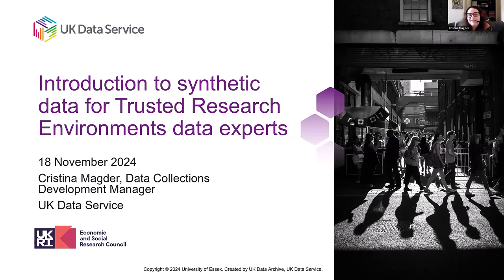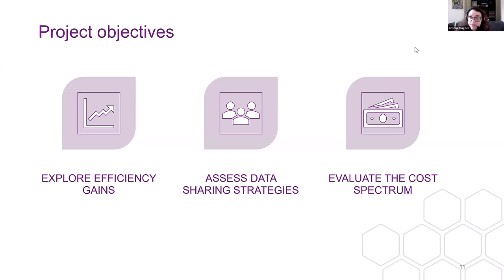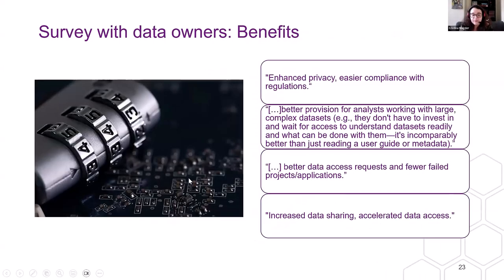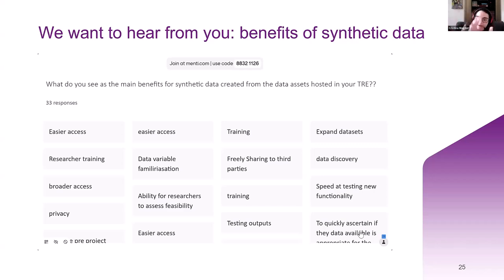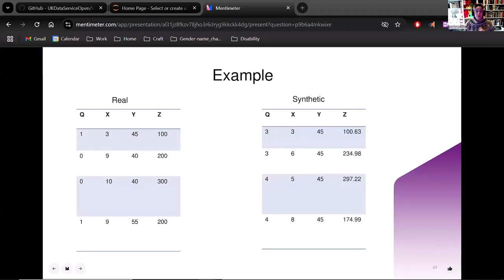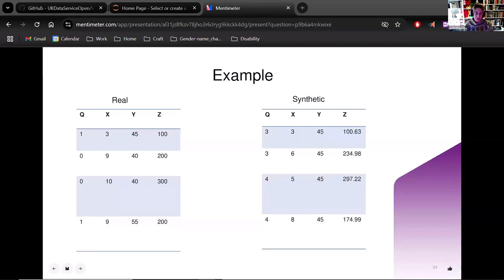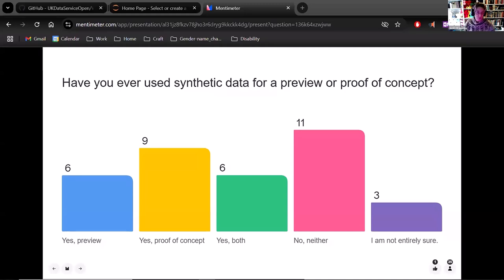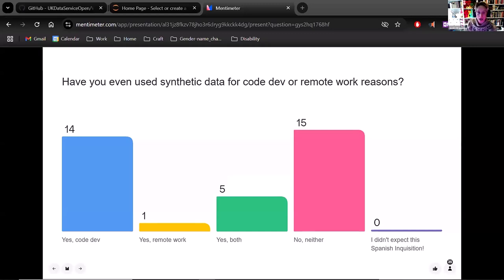Introduction to synthetic data for Trusted Research Environments data experts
Overview
Are you working in a Trusted Research Environment? We are excited to invite you to this workshop about synthetic data designed for those working in Trusted Research Environments (TREs). The workshop will introduce the fundamentals of synthetic data, with a particular focus on its relevance to TREs and data owners. This event is part of our broader project, Balancing the Data Scales: A Cost-Benefit Analysis of Low-Fidelity Synthetic Data for Data Owners and Providers, funded by the Economic and Social Research Council.

Workshop details
The workshop is structured into four parts:

Introduction to benefits, costs and utility of synthetic data project
We will begin with a brief presentation on our ongoing project. We will introduce the project focusing on one of the project's aim which is to critically assess the value and implications of using synthetic data within TREs.
Introduction to synthetic data
The first part will cover the basic concepts of synthetic data, showcase relevant examples, and discuss its significance, particularly in the context of TREs. We will explore key questions such as:
- What is synthetic data?
- What types of synthetic data are there?
- How can synthetic data benefit TREs and data owners?
- What are the cost and resource implications for TREs in managing synthetic data?
During this segment, we will also touch upon our project’s objectives, highlighting how synthetic data can be beneficial to TREs and data owners.
Live coding demonstration
After a short break, the workshop switches over to jupyter notebook to demonstrate several methods in python for generating synthetic data of various forms.
Q&A session
We will conclude the workshop with an open Q&A session, offering participants the opportunity to engage directly with the content and ask questions related to the presentation or live coding demonstration.

Presenters: Jools Kasmire and Cristina Magder.

Further workshop details and presentation slides are available on the event